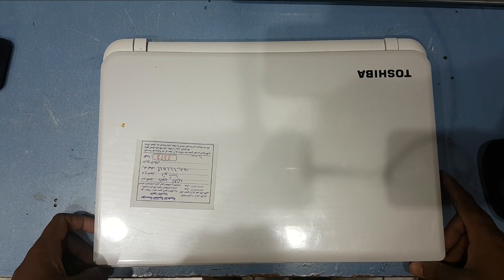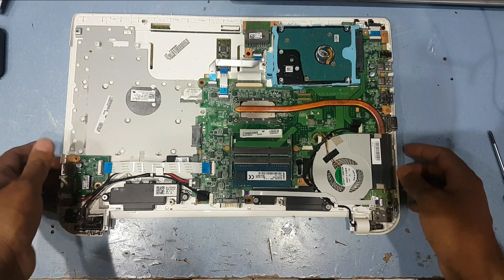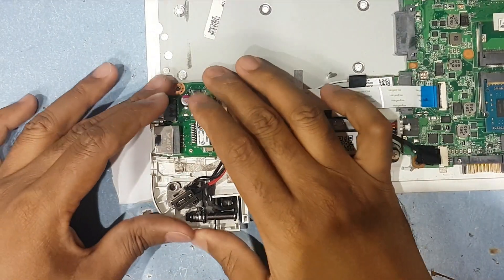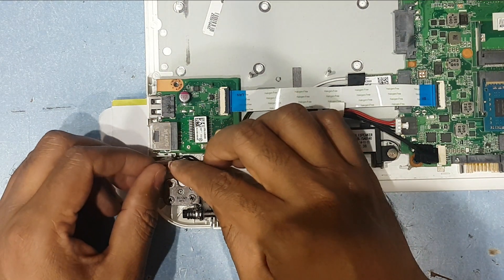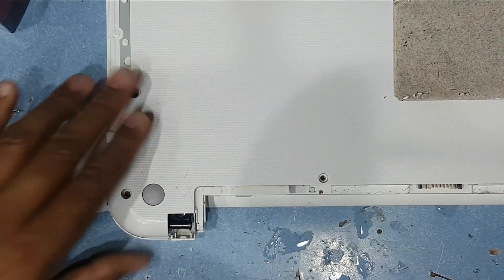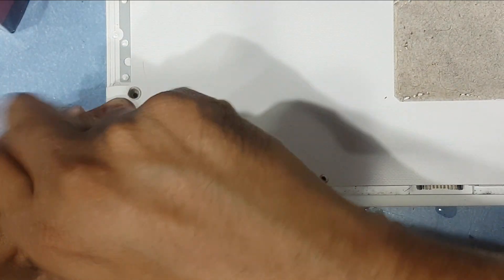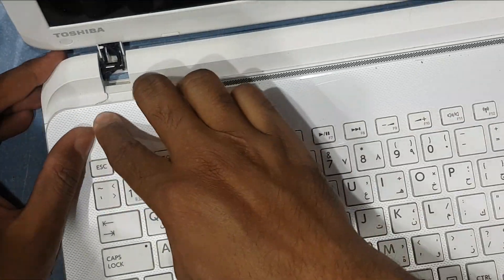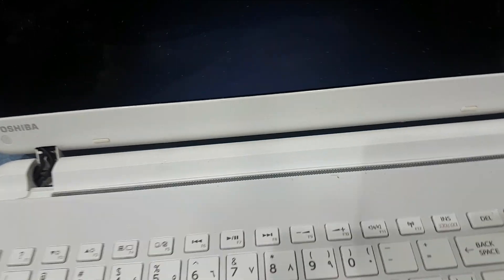EASY WAY FIX DISPLAY STAND TOSHIBA C55 MODEL LAPTOP/FIX DISPLAY HINGE TOSHIBA C55